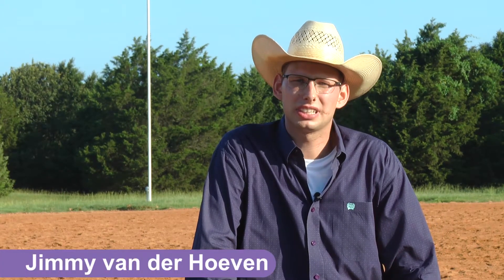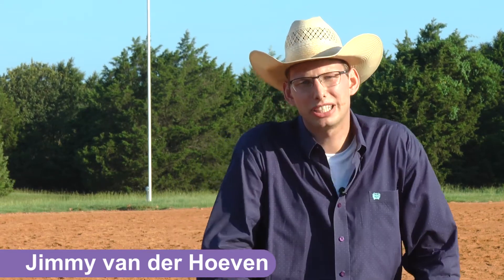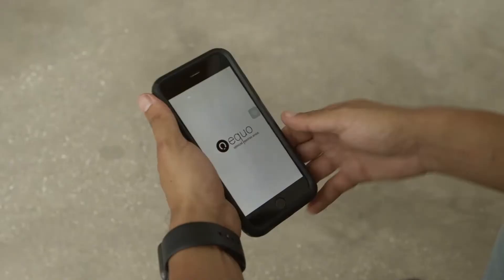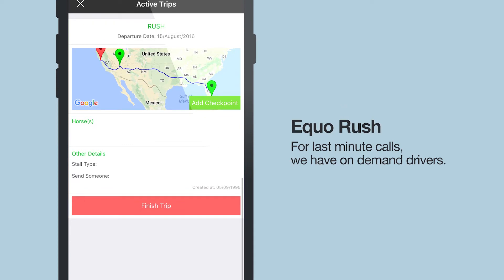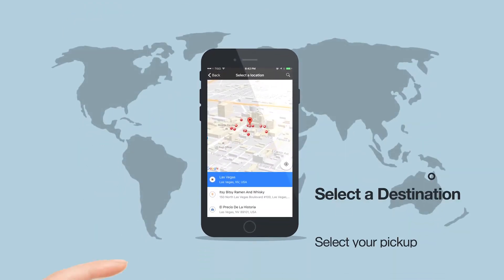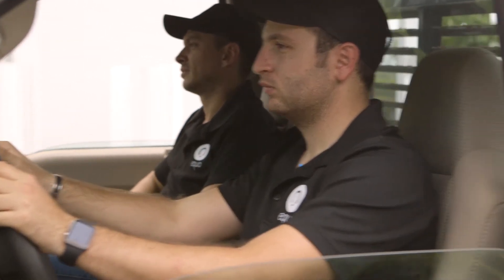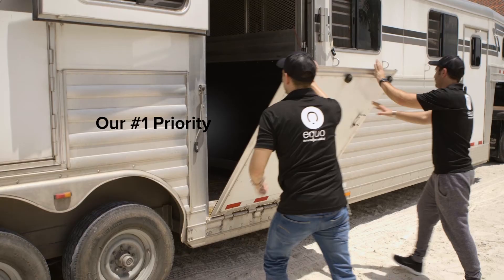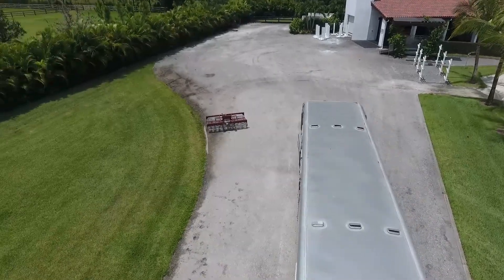Jimmy van der Hoeven – Pre Show Preparations